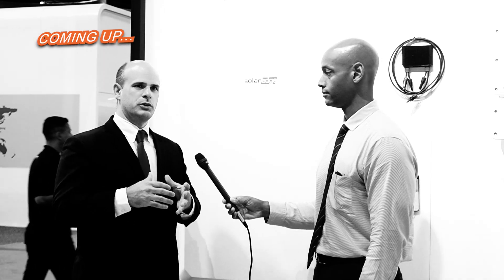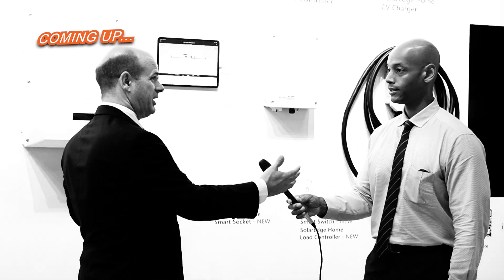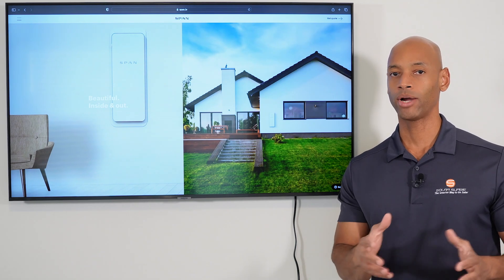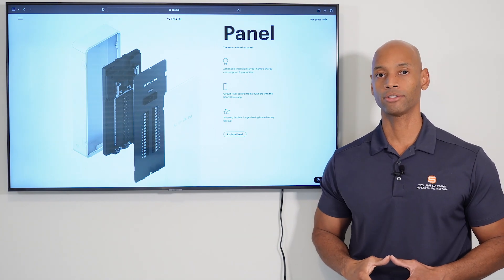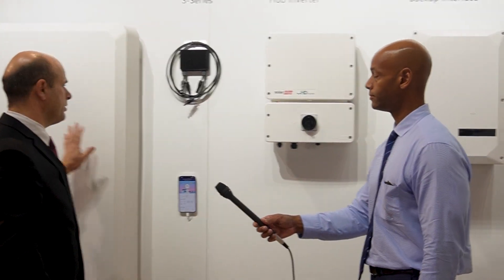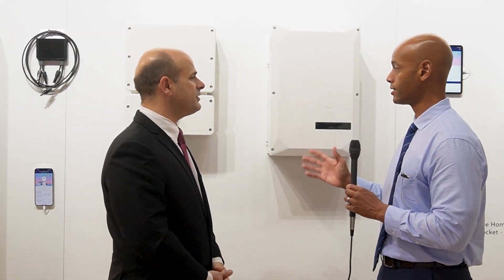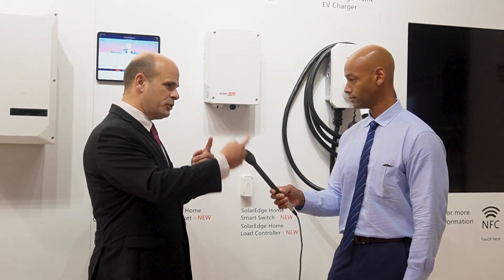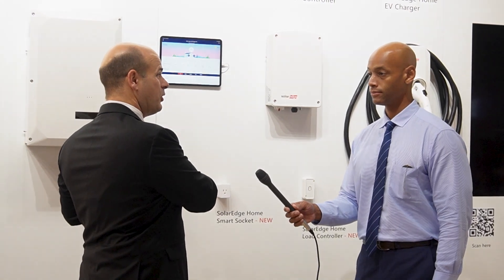New SolarEdge Home Battery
In this video, Joe interviews Chris Thompson, Vice President of SolarEdge, and we are looking at the new SolarEdge Home Battery.

-- LINKS --